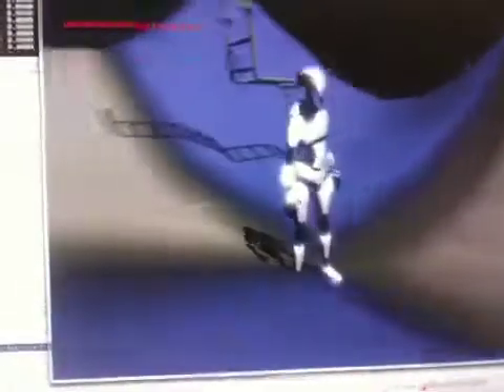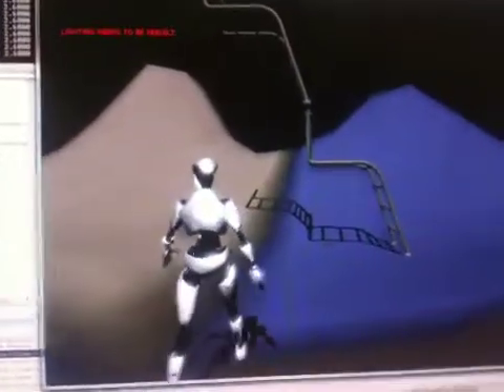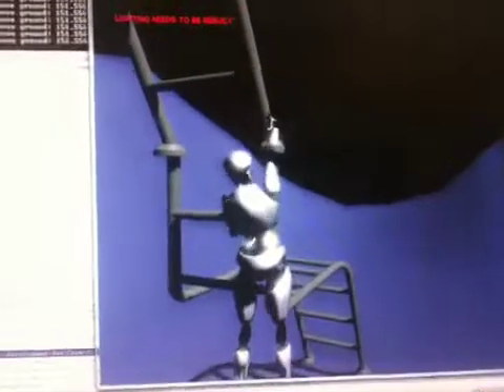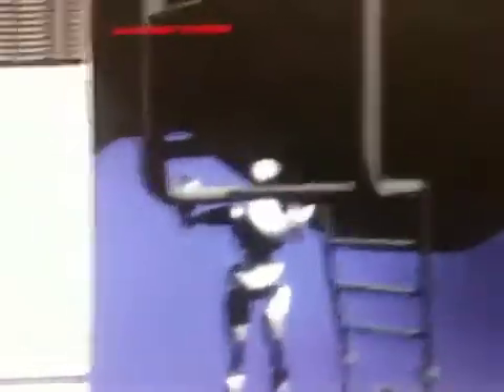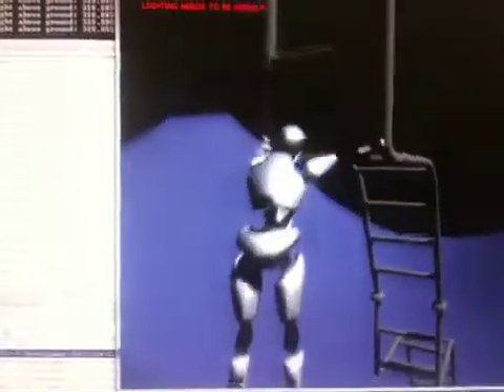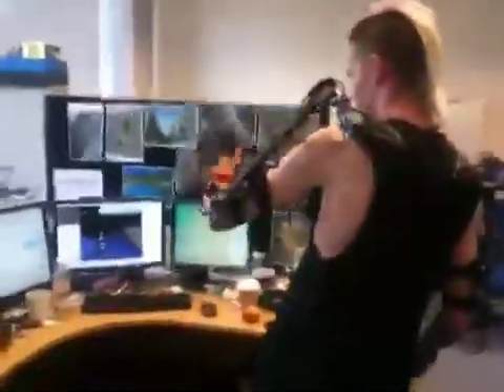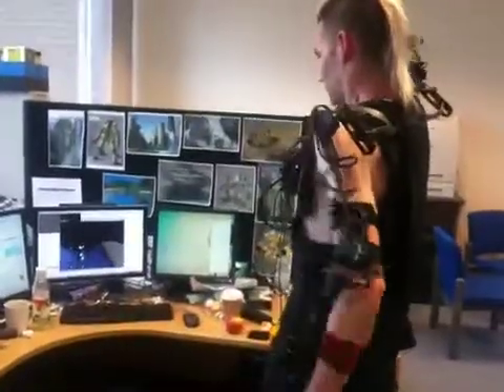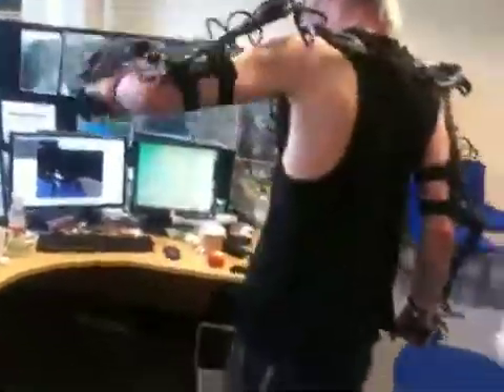eMove Dev Update 5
Major progress recently. Been a while since our last update but rest assured we've been hard at work developing our robots abilities. Moved from a kasset to a pawn which required a lot of re-writing, major overhaul of transversing a terrain and a far more flexible and functional grip system. Keep on eye on our forum thread for more juicy details!